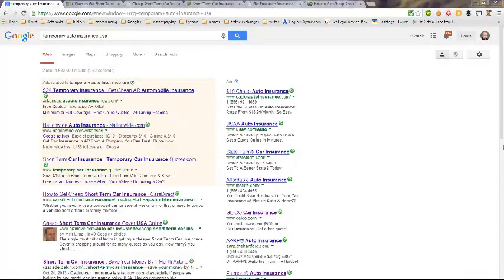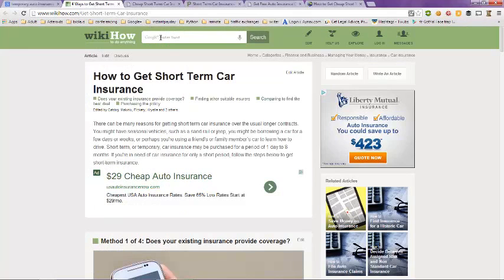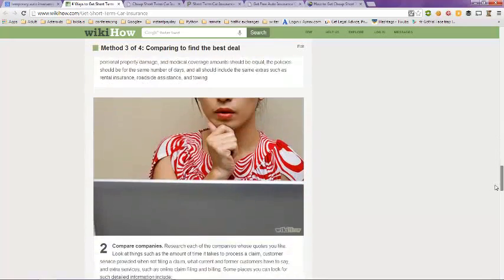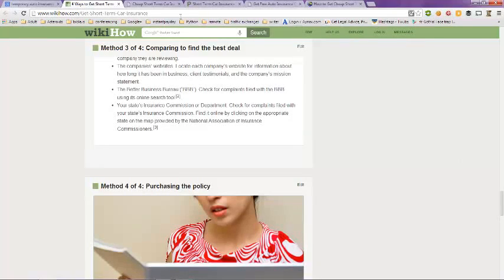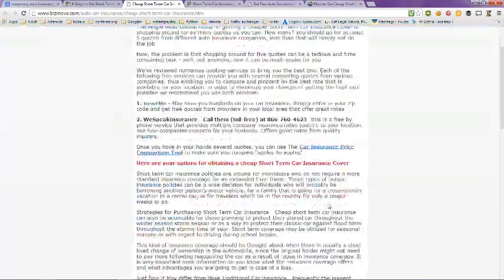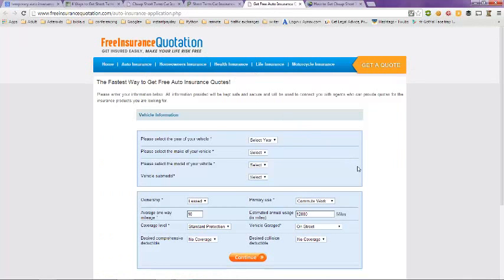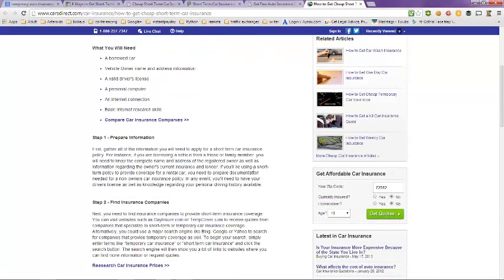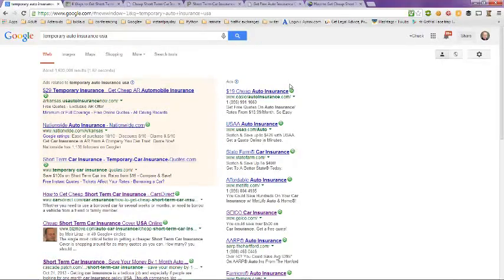Temporary Auto Insurance Cover in USA